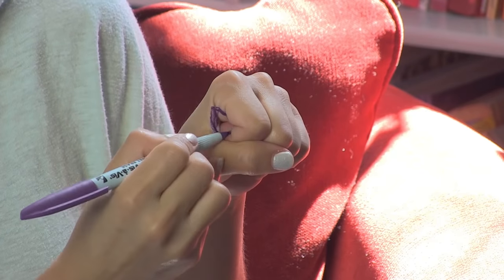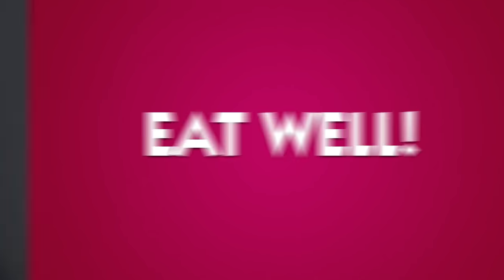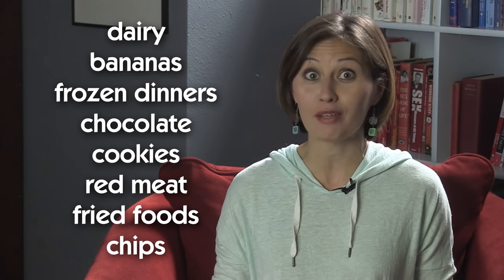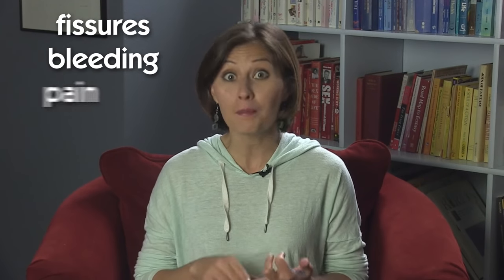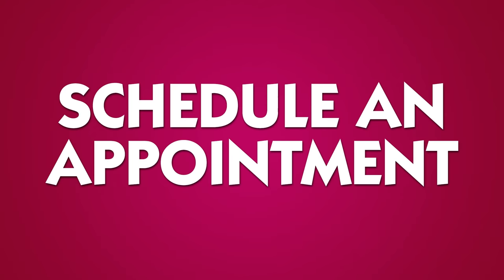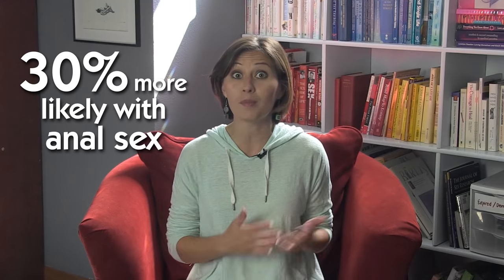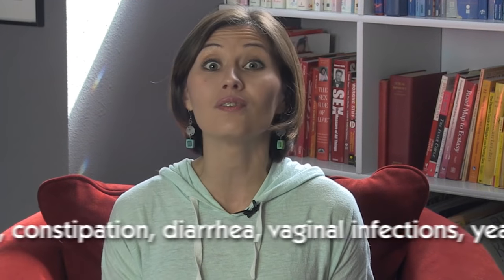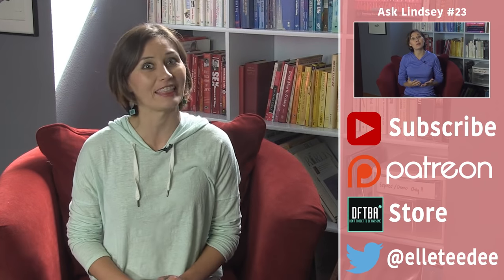Butthole Maintenance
Want to know how to take care of your anus? Here's a list of 8 ways.